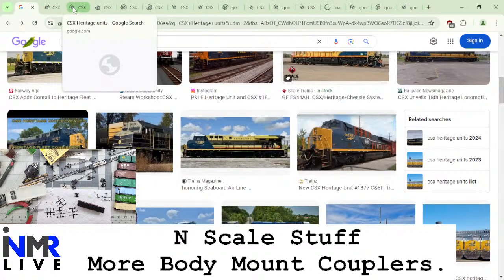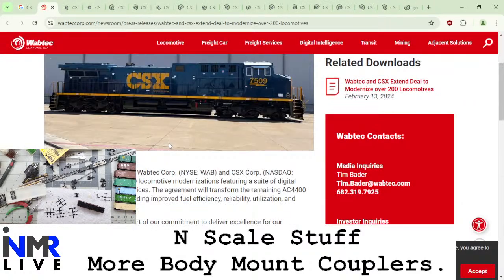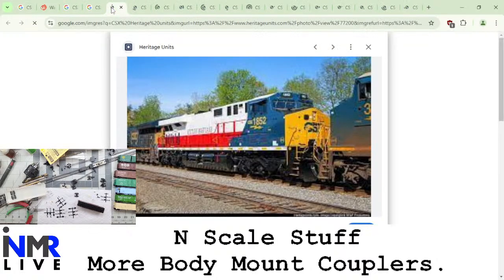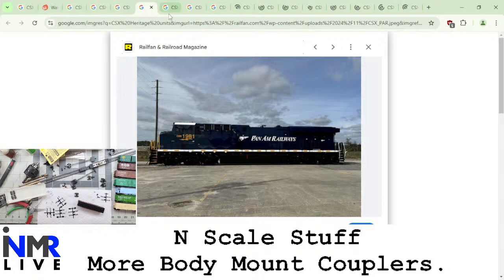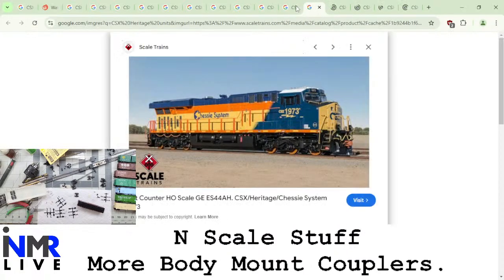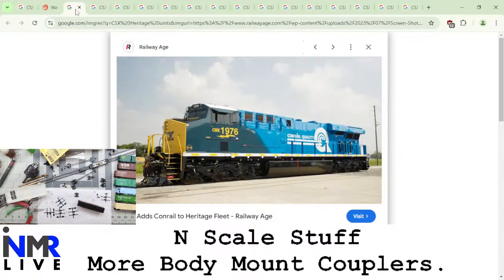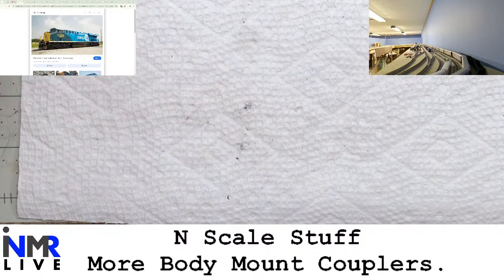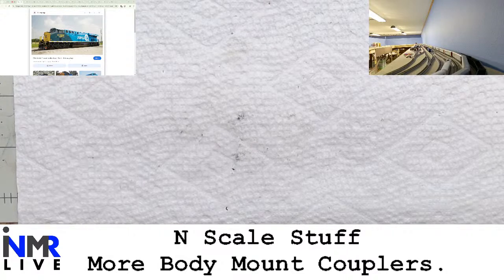Another Ian has Joined the Discord Chat.......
Now with Live Voice Chat through Discord.